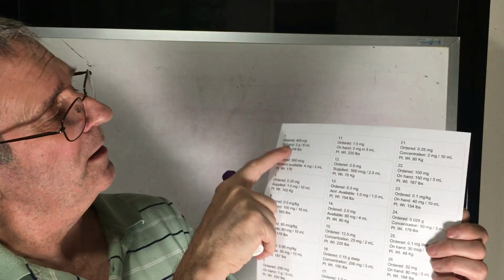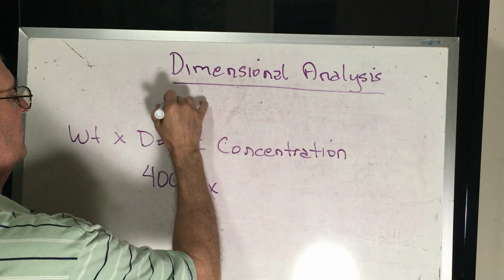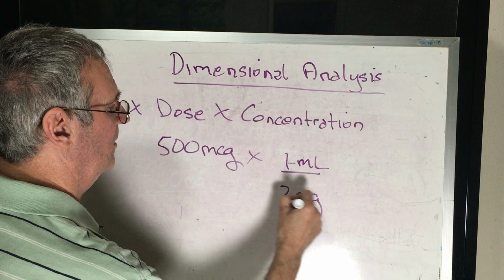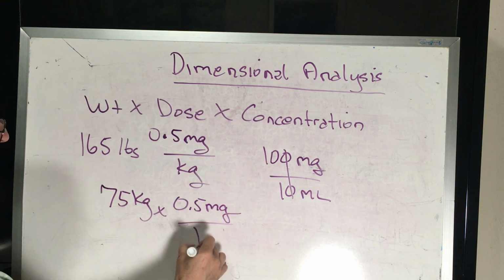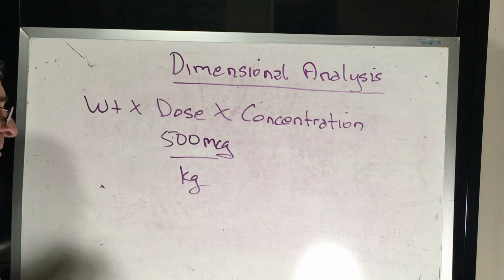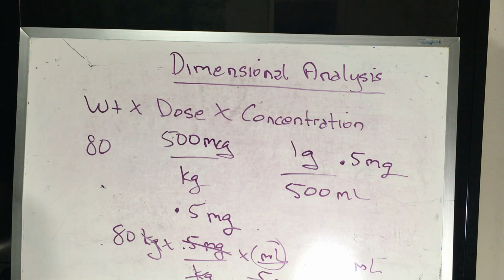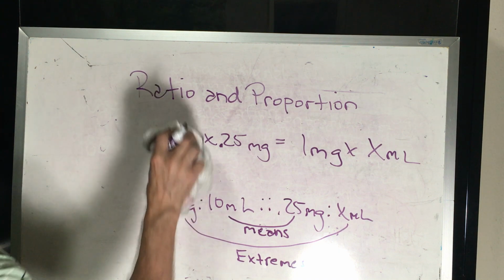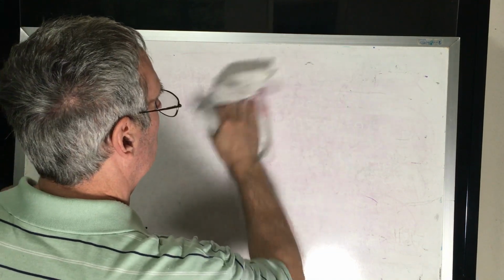Drug Dosage Calculation